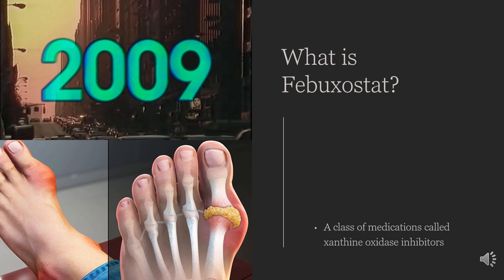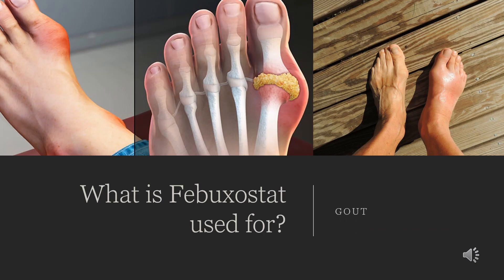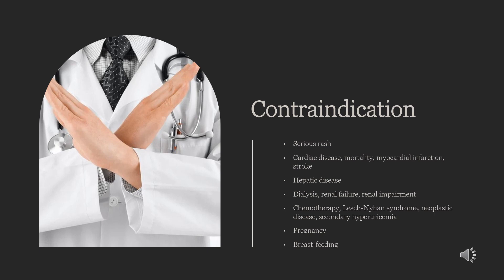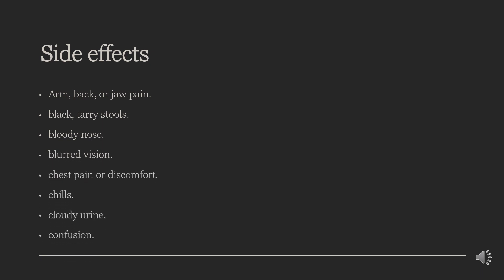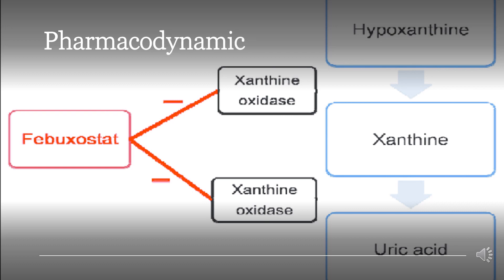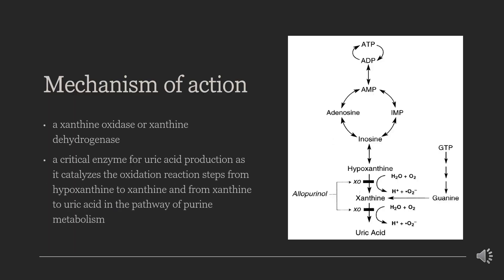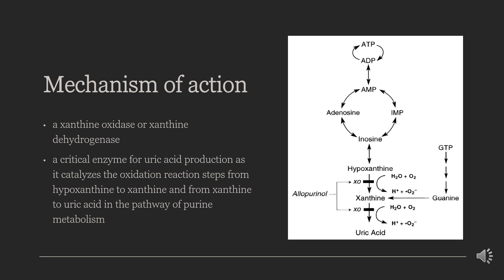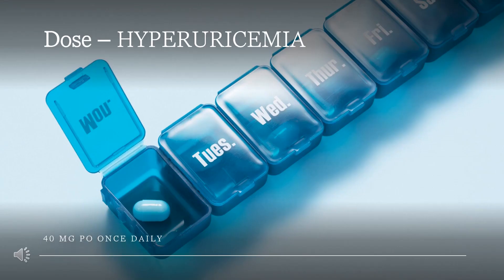Febuxostat | Uses, Dosage, Side Effects & Mechanism | Uloric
Febuxostat, sold under the brand names Uloric and Adenuric among others, is a medication used long-term to treat gout due to high uric acid levels.

In this video, let’s find found:
What is Febuxostat?
What is Febuxostat used for?
Contraindication
What are the side effects of taking Febuxostat?
How does Febuxostat work?
How to use Febuxostat?

📚 Sources / References
•  Medication information (uses, pharmacodynamics, mechanism of action, half-life):